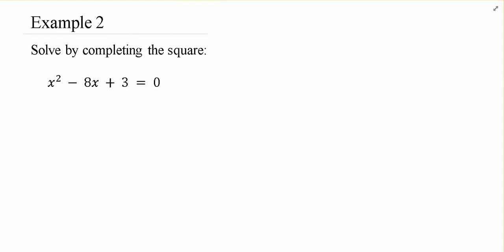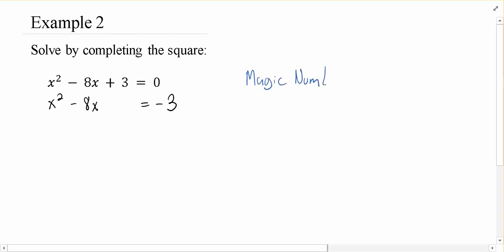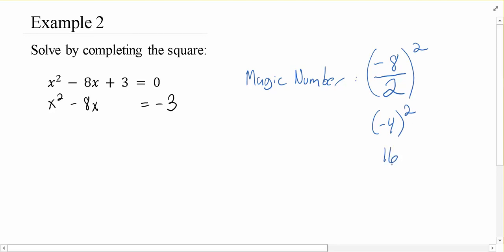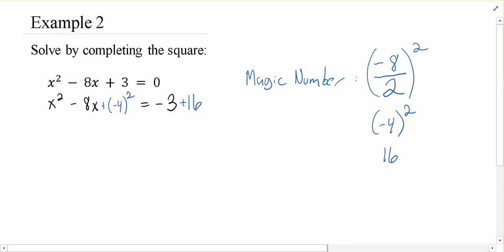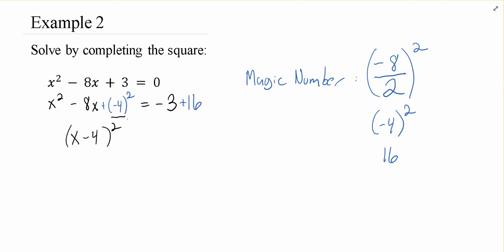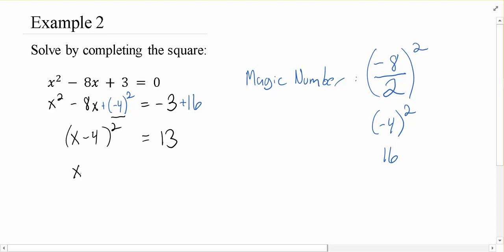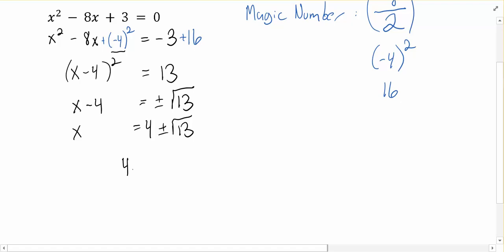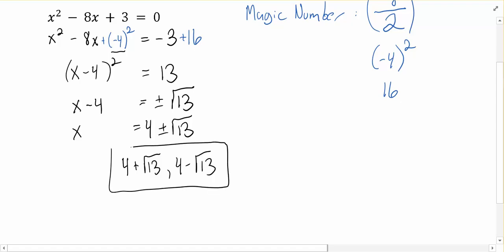Math 113 - Lesson 14 Example 2